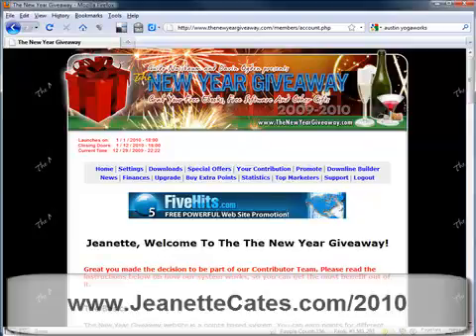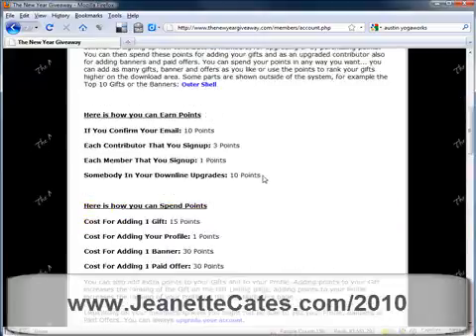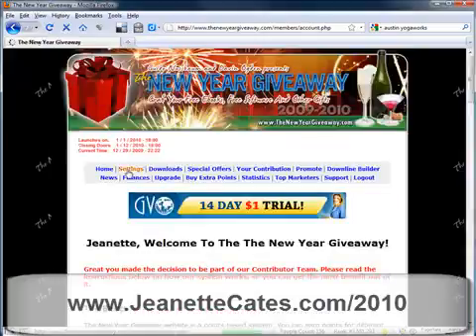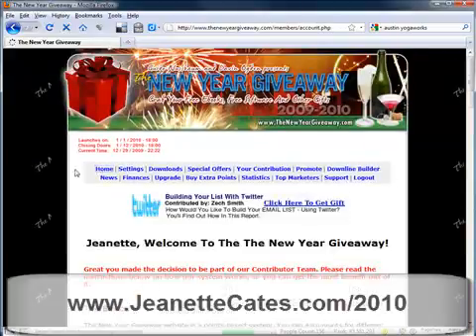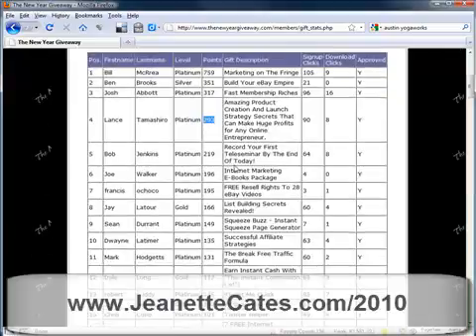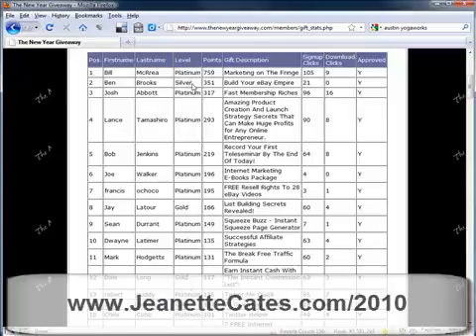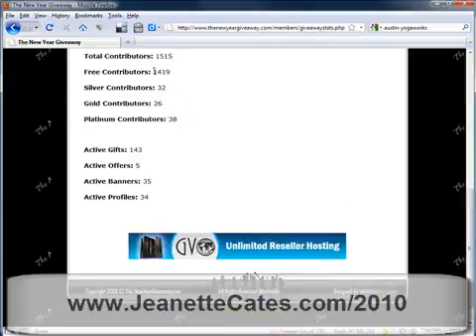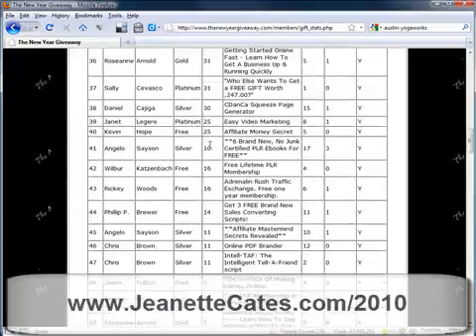New Years Giveaway: Backstage Tour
If you've thinking of becoming a contributor for the New Years Giveaway (or any similar list-building event), this backstage tour will be invaluable to you. See how to interpret the statistics to determine your most profitable use of points - and the fastest way to leverage your investment in any giveaway event.